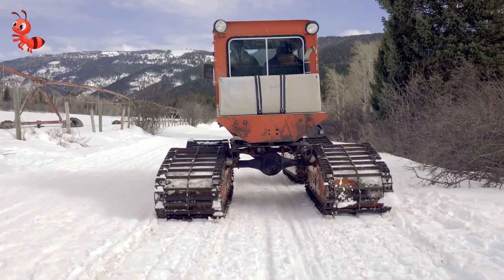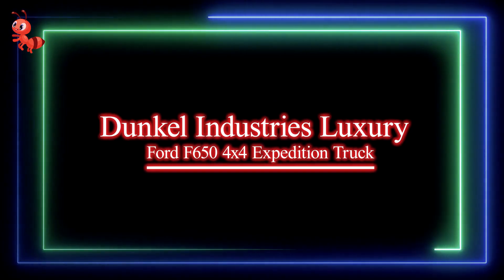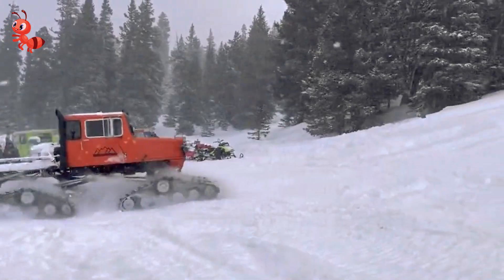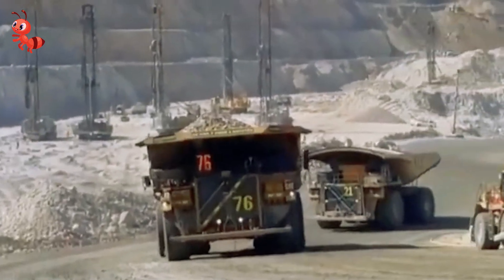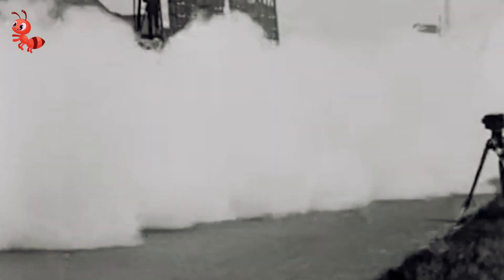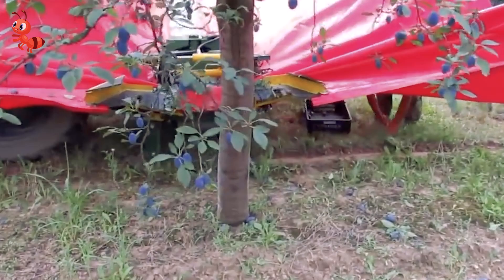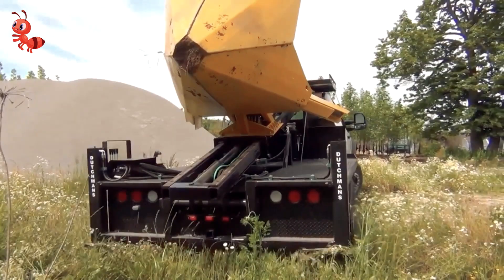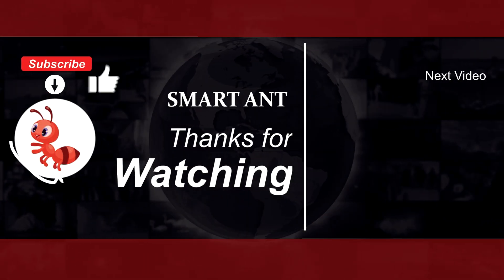7 Most Incredible Vehicles That Actually Exist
Are you curious about the most incredible vehicles that actually exist? If so, you're in for a treat! In this video, we'll take a look at some of the most amazing vehicles on the planet, and show you why they're so extraordinary.

From jet fighters to interstellar spacecraft, these 7 vehicles are some of the most amazing and unique on earth. Watch this video and be amazed by the sheer firepower and engineering that goes into creating these amazing machines!

00:00 - Intro
00:23 - The Iguana X 100
01:22 - Dunkel Industries Luxury Ford F650 4x4 Expedition Truck
02:37 - Trucker Sno-cat
03:52 - Sweet topic
04:54 - The 1929 Rocket Car
06:15 - Tree Shaker with Collector
07:23 - Dutchman Truck Spades
08:18 - The Flying Car